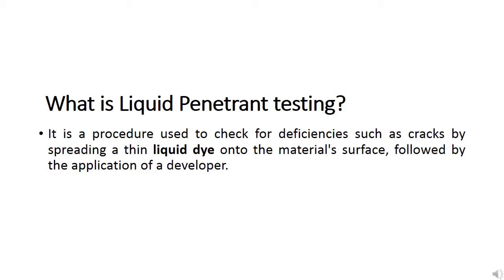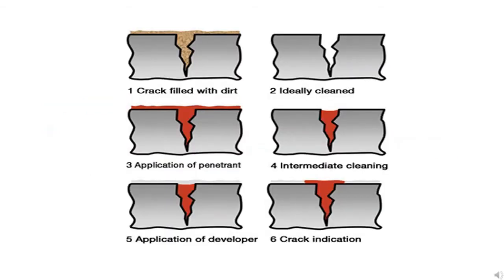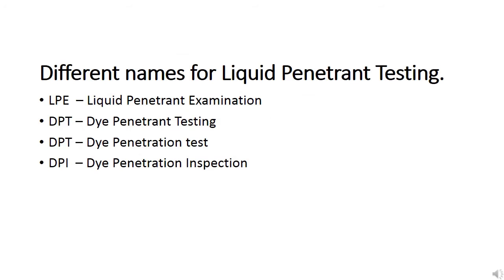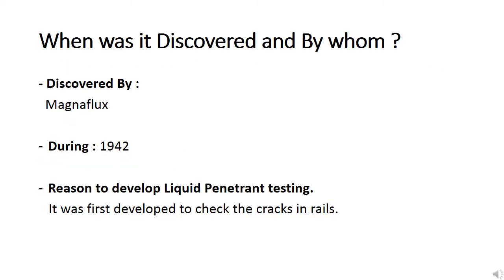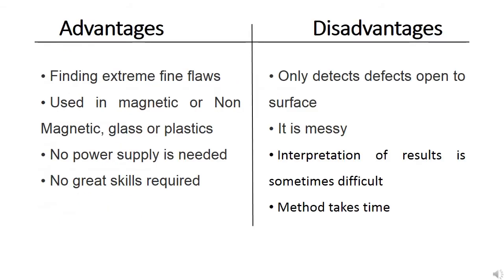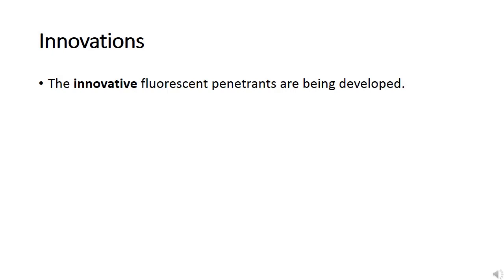LIQUID PENETRANT TESTING | Types of NDT | Free certified youtube course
This is 3rd type of NDT in the series of NDT( NON-DESTRUCTIVE VIDEO).
Next Video will be of Liquid Penetrant Testing.
The Steps to get your certificate :
1) Watch complete series of NDT
2) Answer few Question by clicking the link available (Exam form Link will be provided in the last Video of this series)

This video is made for solely Education Purpose.
We have left the watermark from where the video has been taken.